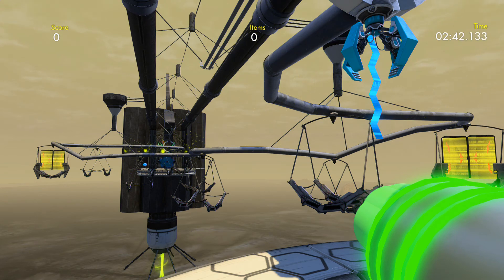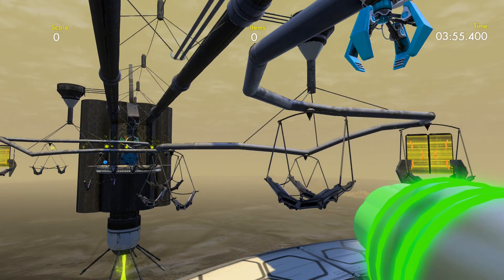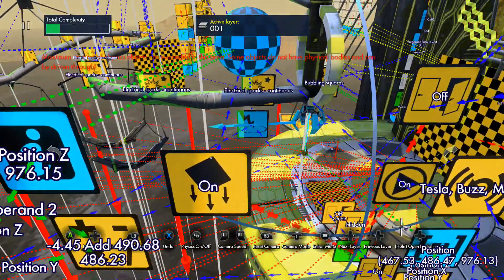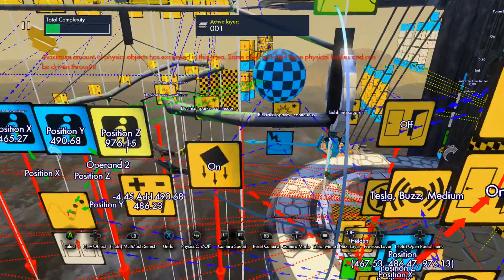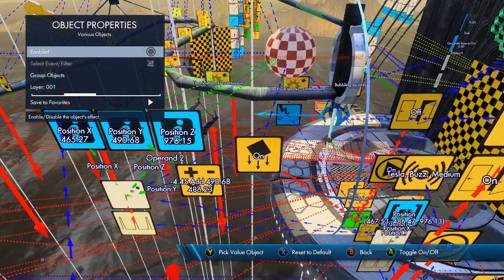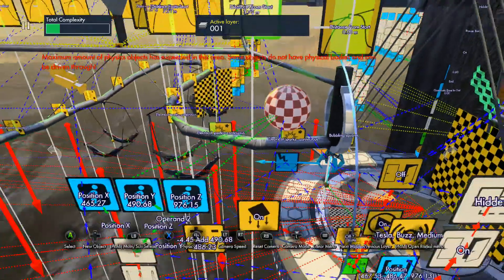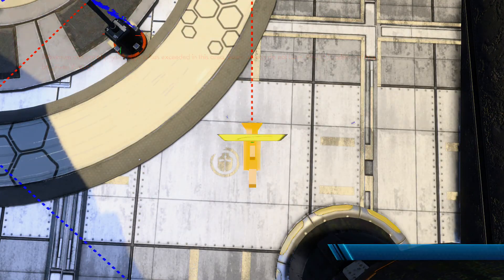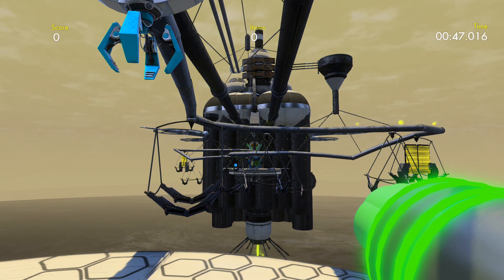Trials Fusion Editor Tutorial | Complex Physics Animation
This Advanced Tutorial will show you how !
With Commentary !